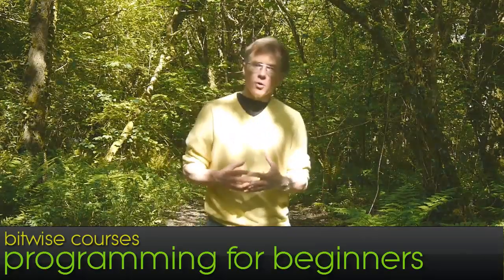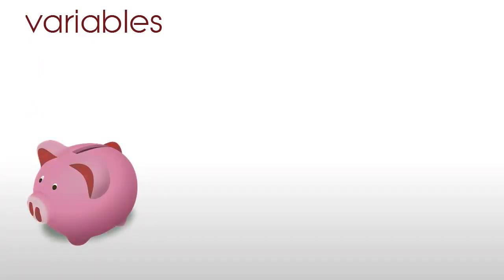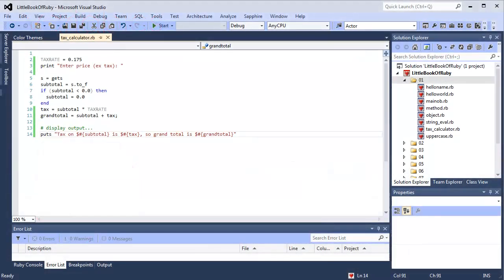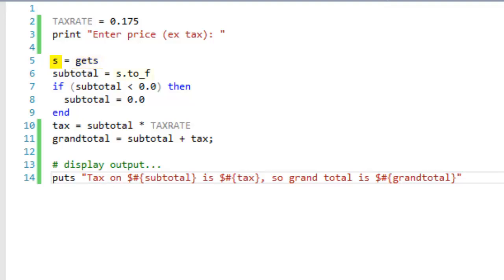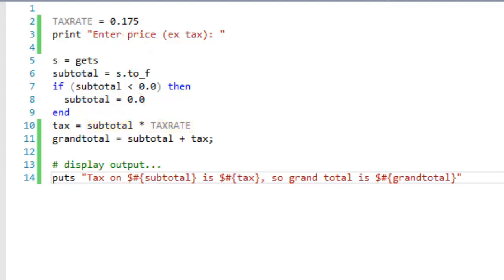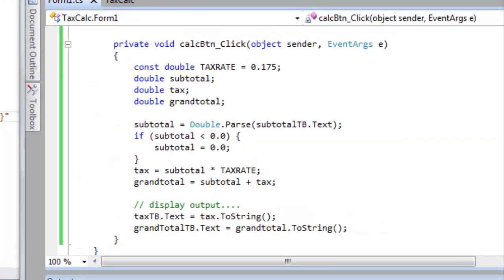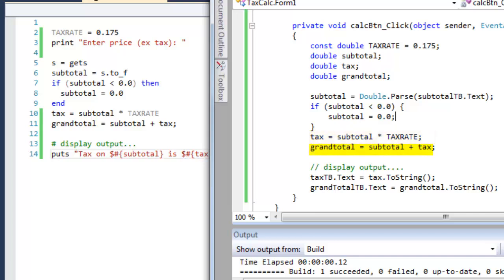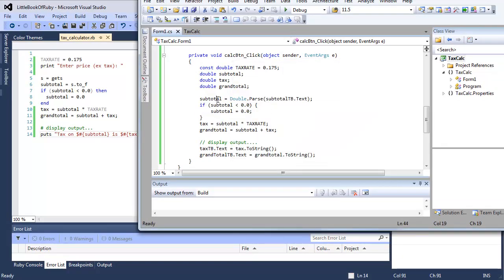Programming For Beginners - Variables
In this video I explain variables. These are identifiers to which values can be assigned. This course is about the essentials of programming -- no matter what language you may be programming in. The course is 'language neutral' so you can dip into it when you need an explanation of some programming concept no matter which programming language you happen to be using.